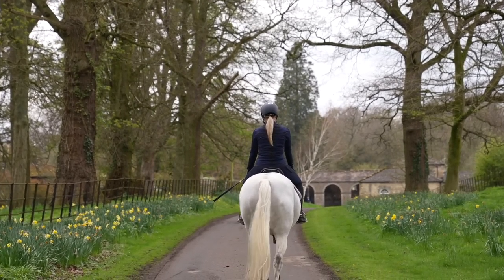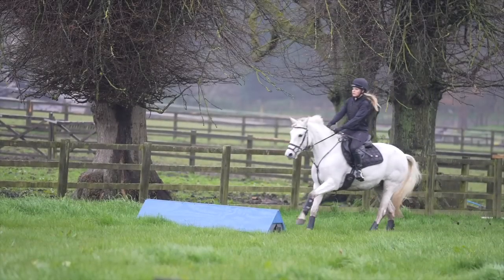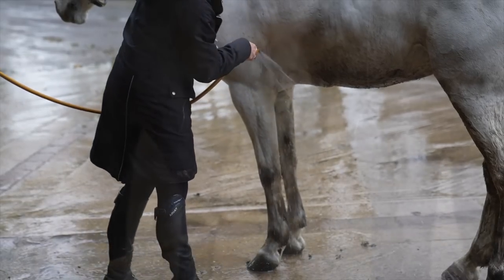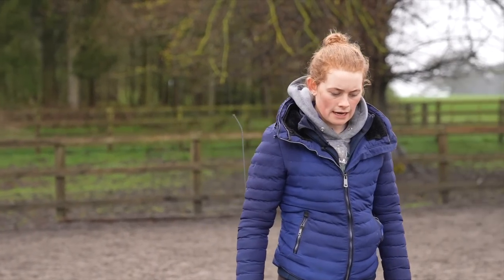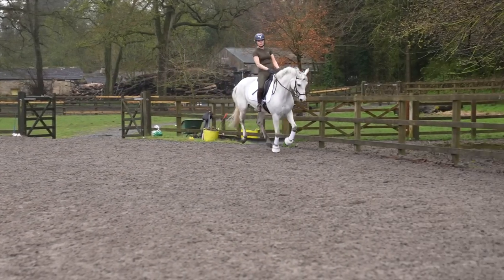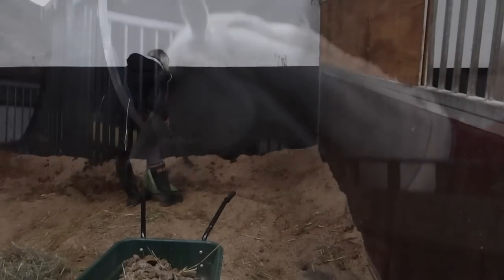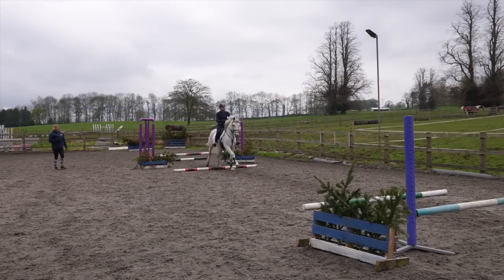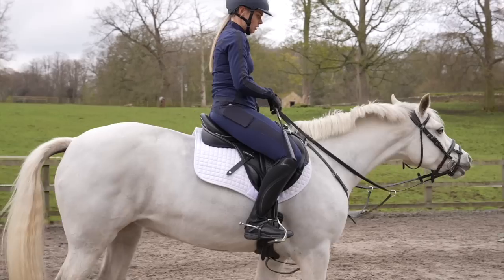EVENTING CAMP | FACING MY FEARS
COME TO TRAINING CAMP WITH ME!
I’m heading back to Dennis Eventing to train with Kate and Vickie who you will recognise from my day in the life of a 4* eventer! Over the weekend I’ll be facing my fears of cross country, polishing up my dressage skills and discovering just how high we can fly in showjumping.

A huge thank you to Dennis Eventing for inviting me to camp, if you want to join a future camp find out more

And of course I needed the perfect training outfits for such an active weekend, Ascent Collection provided by ARIAT.

And be sure to head to my Instagram to enter the giveaway!

🎥  VIDEO CONTENTS 🎥
0:00 Intro
0:39 Dennis Eventing
1:12 Ariat
2:48 Tack Up
5:06 Cross Country
12:38 nGiveaway
13:02 Dressage
 19:43 EquiSeatAid
21:46 Post Lesson
24:35 Vet Physio Demo
25:07 Evening Routine
27:07 Morning Routine
28:13 Showjumping
37:08 Outro